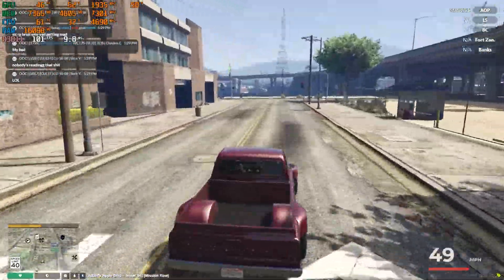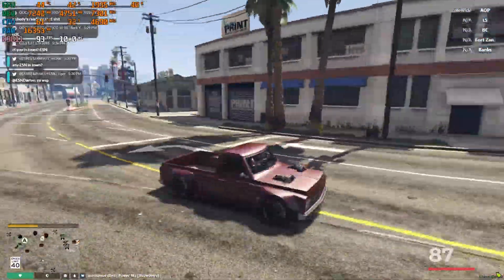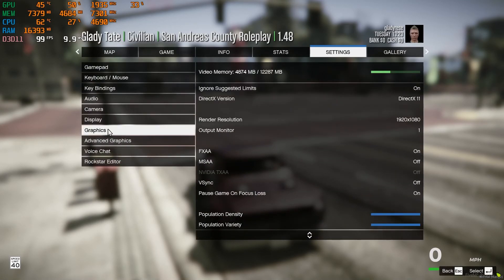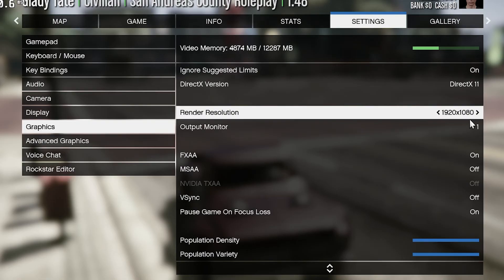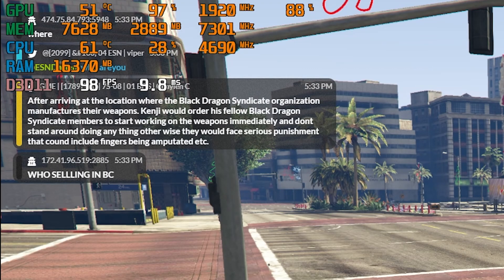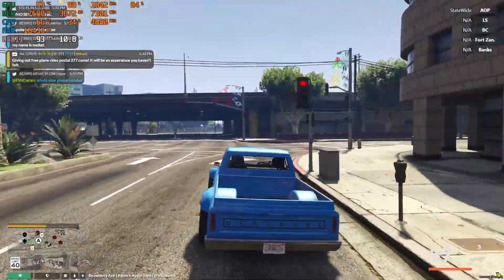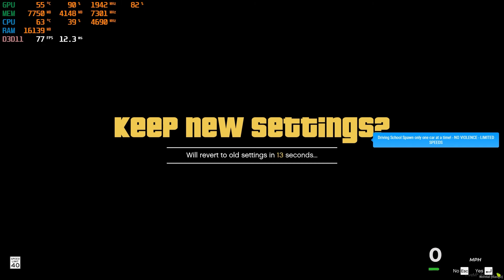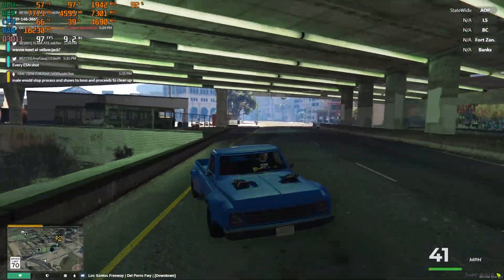LOW GPU USAGE ON fivem | NEW 2023 | FIX LOW GPU USAGE ON FIVEM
LIKE AND SUCBSCRIBE!

IMPORTANT !!

I will respond within 24 hours or less. There is never a need to strike a video down when you can get it removed within the same day and keep the channel and yourself happy!